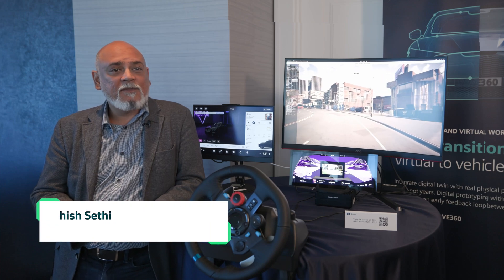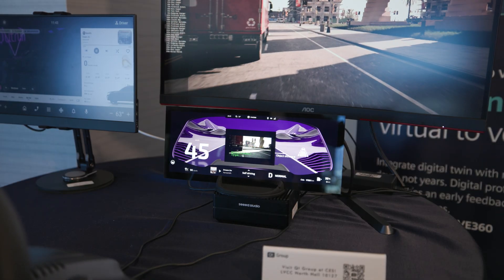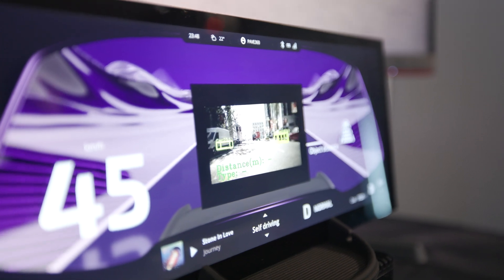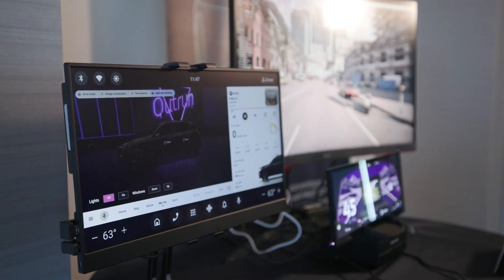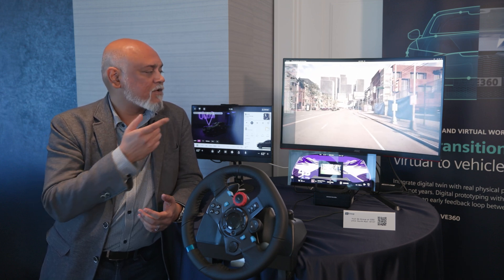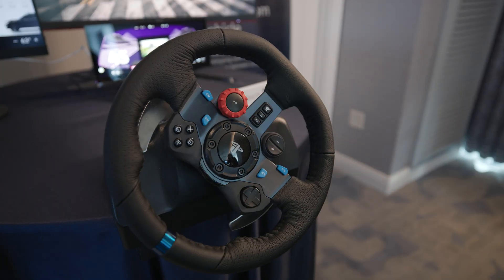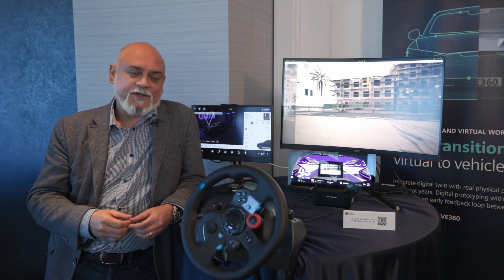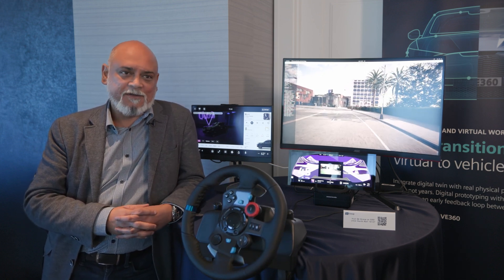Siemens PAVE360™ | Built with Qt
"We chose Qt really for two reasons. First reason being we have a long standing relationship, so lasted over the last four to five years. The second reason really was our engineers took a look at the latest version of Outrun and really were blown away by it." Ash Sethi, Technical Program Director for PAVE360 at Siemens.